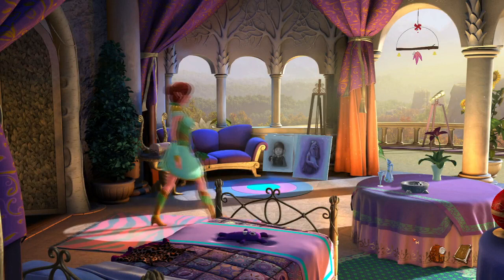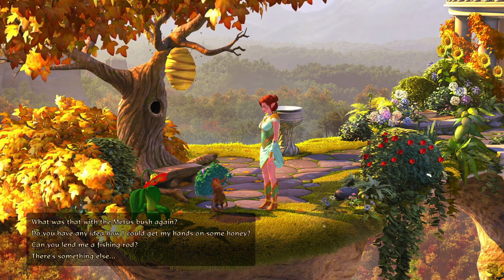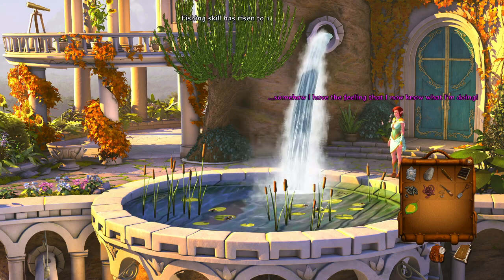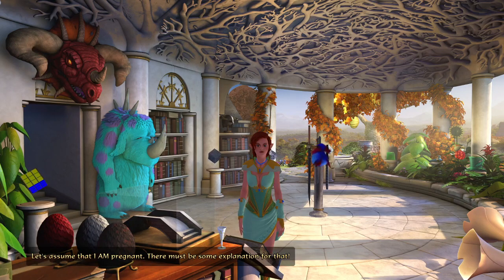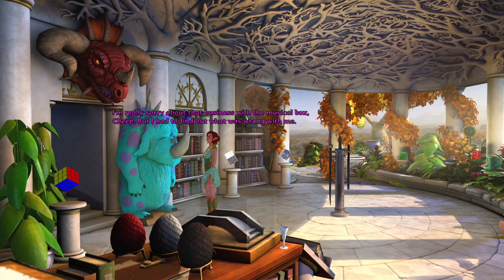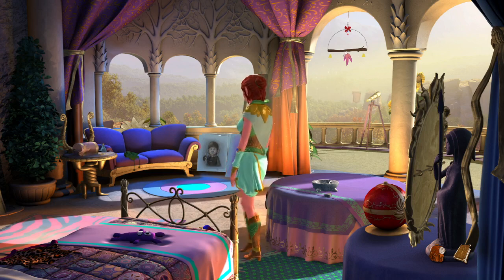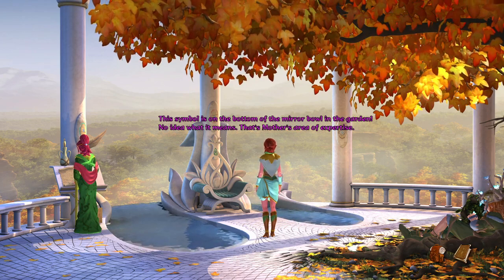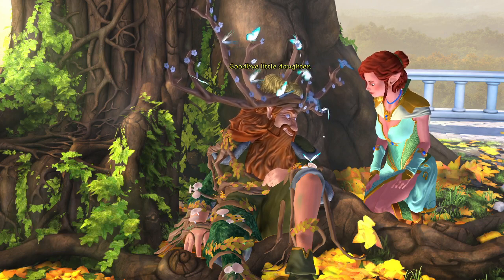True Enlightenment ~ THE BOOK OF UNWRITTEN TALES 2 [W/@PCoutcast] ~ Part 2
Oh boy I totally forgot to set this to release. DX BUT! Today we find out whether PCOutcast's theory from last time is true now that we've put together the viscous potion!

*~* Every world needs its heroes. However unlikely they may seem. Join Wilbur, Ivo, Nate and Critter in another classic point-and-click adventure in the wicked world of Aventásia. Help them fulfill their destiny. A destiny as yet unwritten. *~*